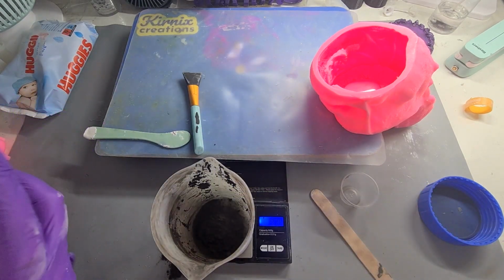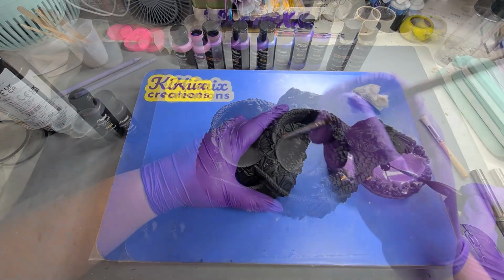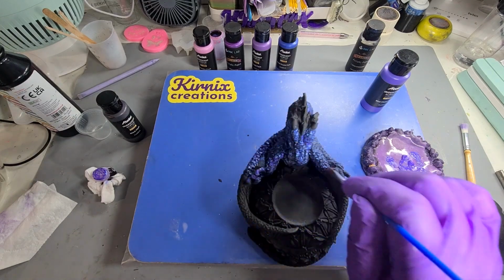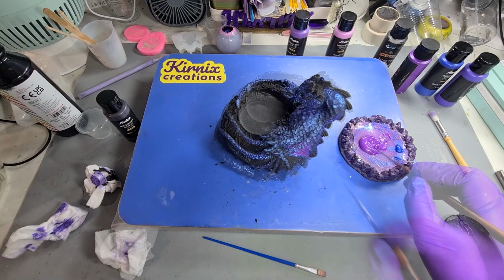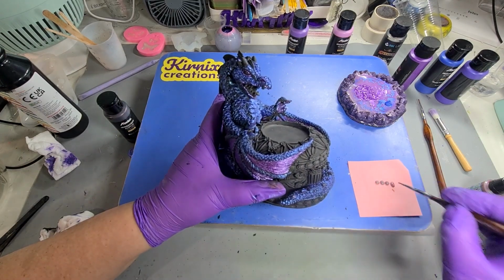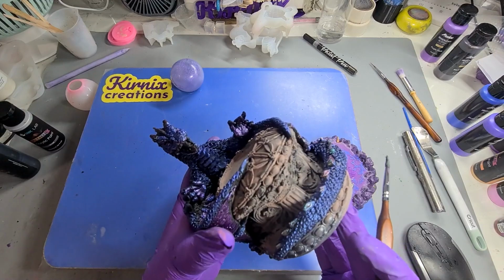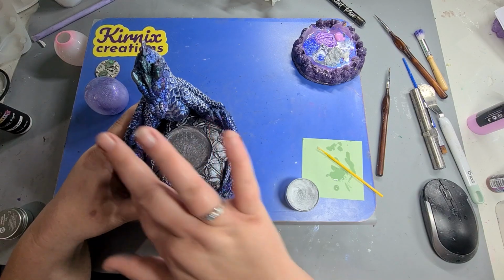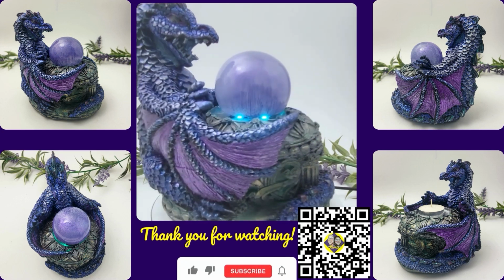Temu Dragon Mould Tested with Aquacast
This Temu dragon mould looks ideal for resin, but we wouldn’t use it with a real candle. That’s the bit that matters.

I cast it in black Aquacast, fought the mould, painted it with purple and chameleon paints, then used gilding wax and patina to bring the detail back. The final piece works, but the mould definitely made us earn it. Rude, frankly.

00:00 Aquacast test
01:24 Mould problem
02:06 Demould damage
14:14 Resin candle warning
29:08 Final reveal

💛 New to Kirnix?

We test materials, try things properly, and show you what actually happens — not just the polished bits.

If you like seeing what other makers are doing (and occasionally debating glitter density), come and join us here:

💜 Become Part of the Glitterati

🛠 Tools & Discounts We Actually Use

*We are brand ambassadors for Craft Resin, Elichem, Jacquard, and Just Resin.*

Always read the manufacturer’s Safety Data Sheet (SDS) for any material or tool you bring into your space. Every brand has its own chemistry and quirks; know your materials before you dive in. We share what works for us in our studio — your setup and environment will be different to ours.